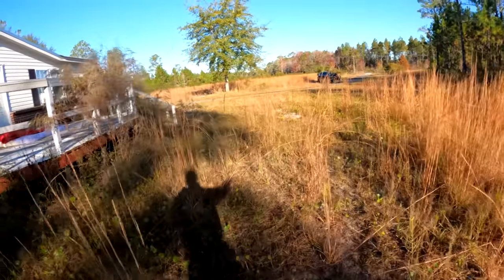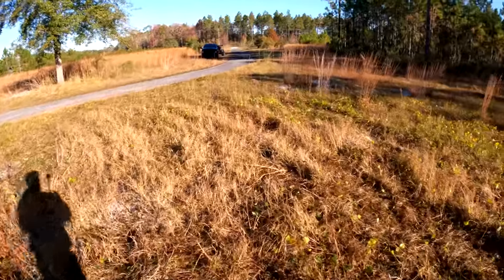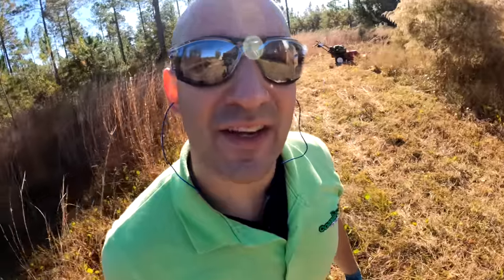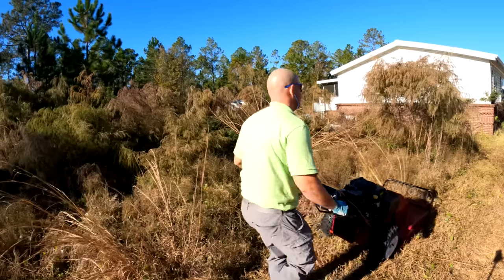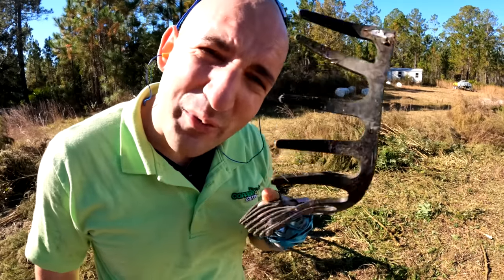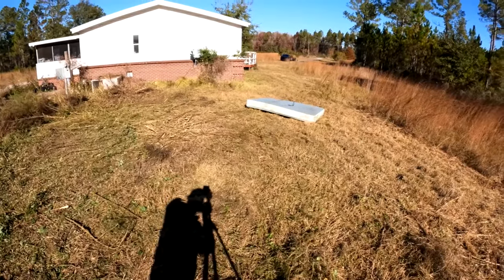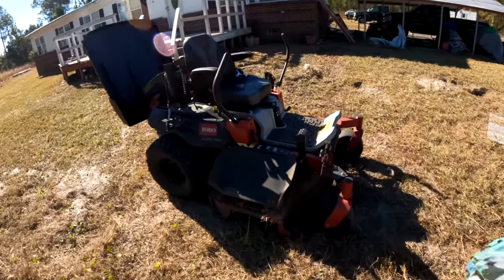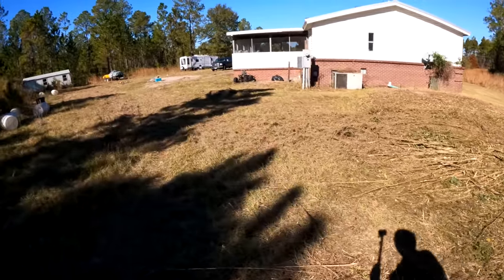Old Homeowner Let This Yard Get CRAZY (Worst Lawn Mowing Tall Grass On YouTube)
This is what it looks like when a mowing quote turns into a brush clearing job.

Q: What equipment did you use?
A: TORO BRC-28 brushcutter, TORO 60" HDX2000 mower, HART 40 V string trimmer (did a lot better than I thought, just chewed through TONS of string), and STIHL BR800 blower.

Q: How much did you bid?/How much did you make?
A: I quoted this job sight unseen and gave a ballpark of $60 to $125 depending on the condition.

Thank goodness I had a gut feeling to bring the TORO BRC-28 brush cutter just in case, because it was WAY overgrown. Not just with tall grass, but thick, heavy brush as well that my finish mower would have had a hard time knocking down. So in the end I got $125 for this job.

If you are trying to nail down pricing, this is an example of UNDERBIDDING.

The property was ~15 minutes away, so that is 30 minutes of drive time that needs to be paid for. I arrived right around 9am and left around 12pm, BUT you also have to account that I was making a YouTube video, which easily consumed 45 minutes of time (before and after shots on the gopro, before and after shots on the drone, setting up shots, walking from where the camera is set up back to the equipment, starting up again, stopping, swapping batteries and SD cards, etc). Then there is also non-work time that most everyone would have to account for, a few 5 minute water breaks, calling the client at the end of the job, 5 minutes of chit chat with the owner's son on site, etc.

So all told I invested around 4 hours into this job. At $125, that is ~$30 an hour, which is way too low for this kind of work. I don't mind because I make up money on YouTube if a video performs well, and I also was able to get my foot in the door with this client, who has a beautiful (if neglected) piece of property and I hope to make more video projects on it with current AND future equipment.

Q: Why did it look like the brush cutter was getting stuck?
A: The base of these brush clumps I am mowing are like giant, woody pincushions. They jab and stick and poke and sometimes bind the mower from moving.

Q: You would have been better off using equipment ABC or XYZ instead of that TORO.
A: Maybe, but the manufacturers of ABC didn't send me a piece of equipment to abuse and test, TORO did, so that is what I am using. Feel free to forward my information along to your manufacturer of choice! :D

Q: You didn't pull the plants off the corner of the house.
A: You are 100% right. Plants growing into vinyl siding will get you in trouble MOST of the time. You go ripping and pulling and next thing you know you are ripping half the house off. Better to just tell the homeowner that is something you can't handle for liability.

Q: What is the deal with this property?
A: 30 BEAUTIFUL acres in the middle of nowhere. This place made me jealous. The previous owners let it go terribly, the new owner called me after finding me via google. I told the new owner I would LOVE to bid any future projects he might have at basically just covering my fuel costs in exchange for allowing me to film, because this place is a gold mine of projects that will really showcase the equipment I have and some new equipment I am hoping to get January/February. Nothing is written in stone there so probably no updates on it until I actually have it.

0:00 Chevy 2500 cold start and ME cold start!
0:31 Rolling coal with a brush cutter
1:00 Hitting the road
1:32 The project at hand
4:08 TORO BRC28 brush cutter mowing
5:28 Don't judge me, this is my first real job with this machine that involves brush
8:25 How to mow a septic mound
8:52 Thumbnail
9:59 How to use a brush hog
10:55 I probably got bedbugs
12:42 The TORO barely felt this...
13:06 Cleaning up already down brush is not a rotary cutter's strength
13:40 Less grass over here but the terrain was much worse
14:10 This is how close I came to losing this entire video
15:50 How to clear overgrown property
16:50 What is a septic mound?